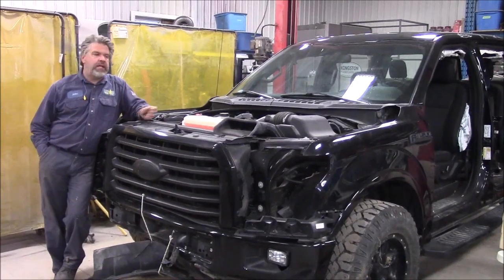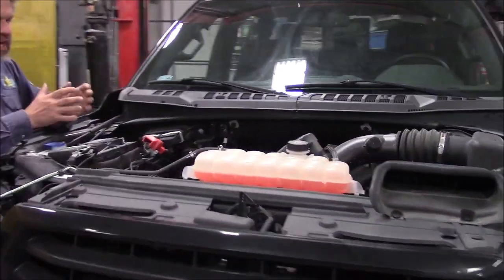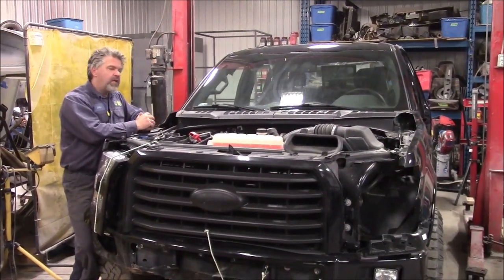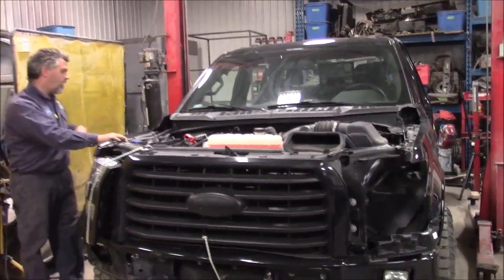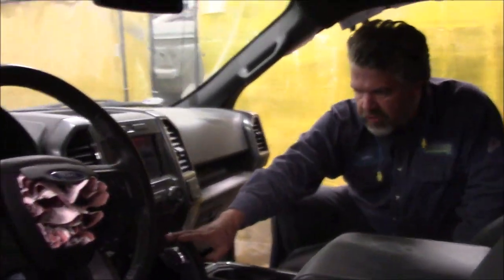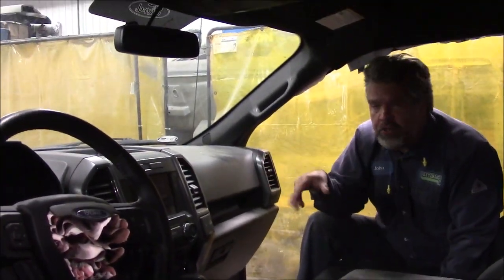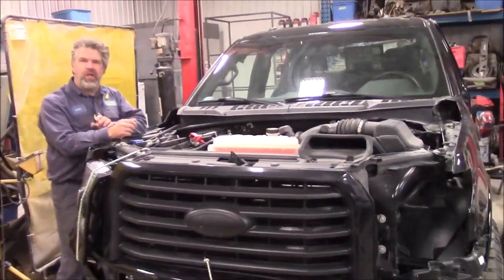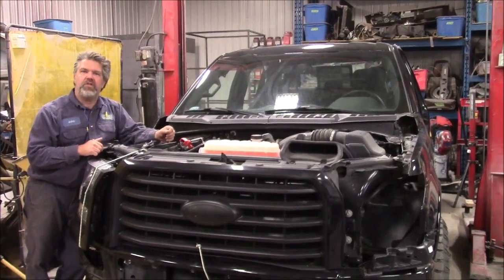1977 Ford Truck Resto Mod Restoration Update, Donor Truck Coyote 5 0 Engine, lastchanceautoresto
We take a look at the Donor Truck for this 1977 Ford Truck Custom Build.

The Donor Truck is a 2017 Ford F150 with a Coyote 5.0 Engine.